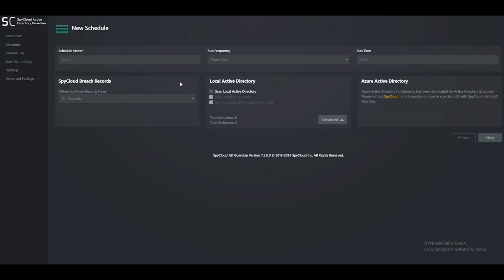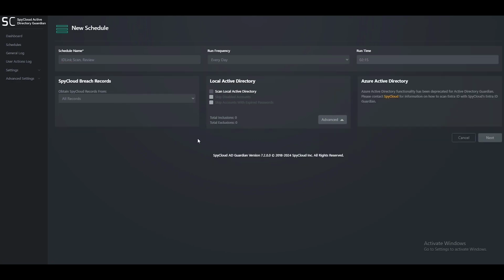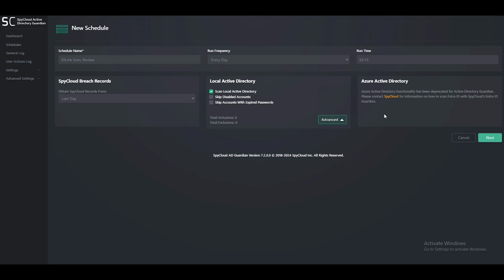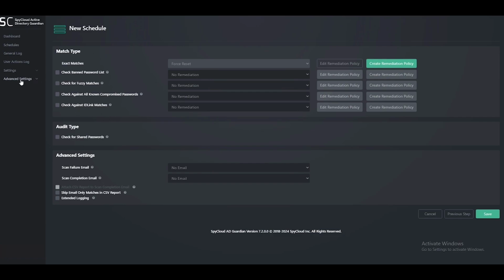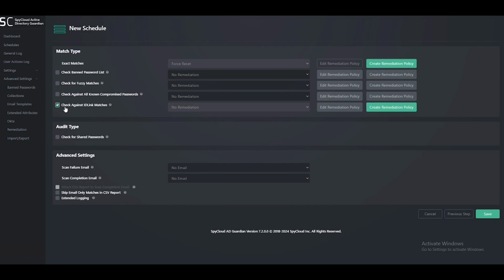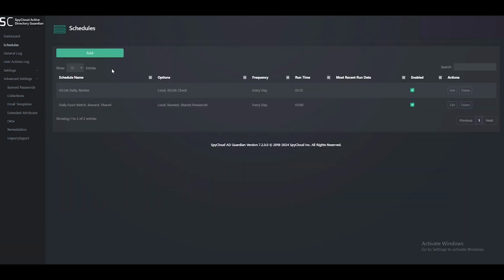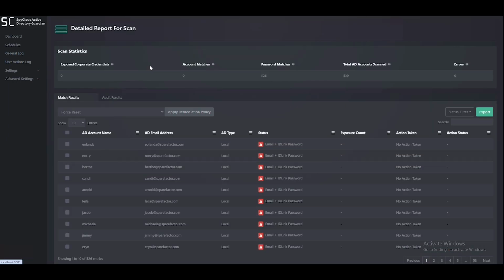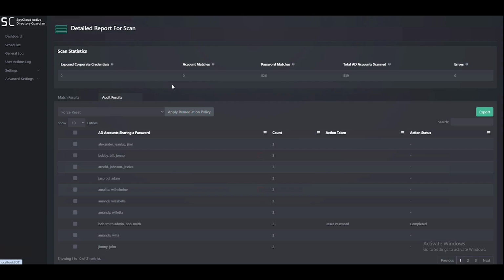SpyCloud Integration for Active Directory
If you use Microsoft Active Directory, SpyCloud's Active Directory Guardian continuously detects and remediates compromised credentials – safeguarding employee identities and securing access to corporate data and critical IP.

With SpyCloud Active Directory Guardian, you can:
- Detect compromised identities when SpyCloud recaptures exposed AD credentials from a third-party breach, successful phishing attack, or malware infection
- Protect your employee’s holistic identity with IDLink analytics
- Schedule scans at your preferred cadence, with executive reports delivered to your inbox
- Decrease MTTR by automating password remediation at scale
- Gain visibility into internal password reuse and block employees from using compromised passwords